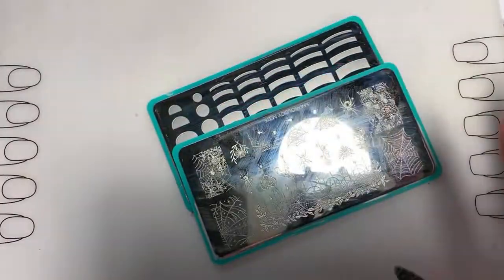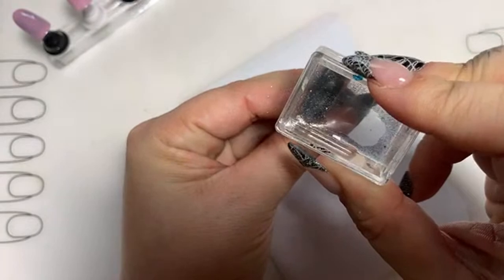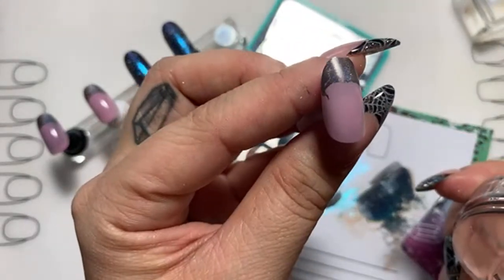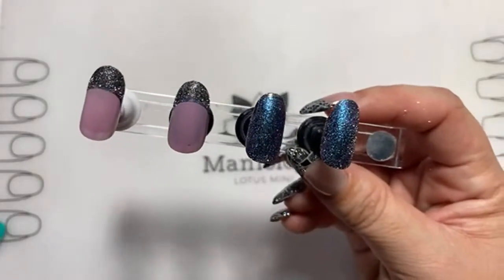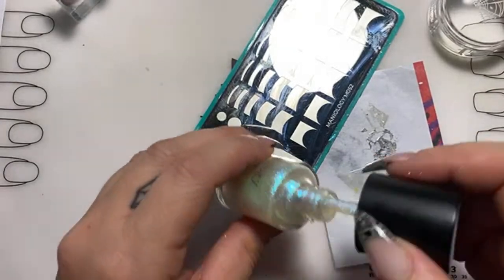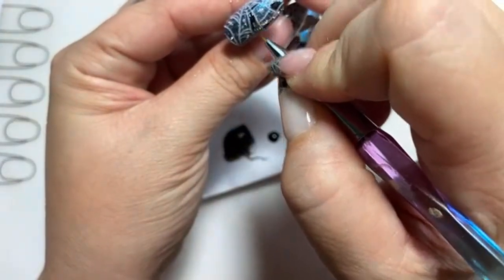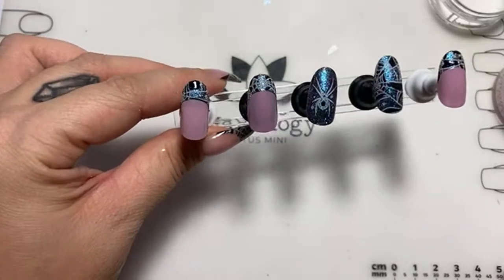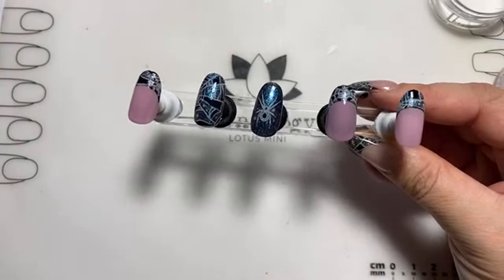Spider Web Nail Art Tutorial Step by Step | Maniology LIVE!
Maniology Nail Art Products Used:
** Reflective black glitter was an exclusive nail product offered only to those who purchased the Box of Shadows, Halloween 2022 box collection **

🕷️ Here's a spider you DON'T have to be afraid of! It's time to lay out your nail art tools and enjoy another Maniology how-to inspired by Sara Shekeel's sparkling spider web art. Watch Devon as she teaches you step-by-step how to create and achieve the glittery spider french tip manicure design. Looking for a Halloween manicure to flaunt this season? Join us today for Maniology LIVE at 1:30pm HST.

📷 SHARE your manicures and tag us

Nail art is a craft. A creative journey. There might be challenges along the way and the results will be your own. There is no right or wrong way to be creative as long as you are having fun and expressing yourself!